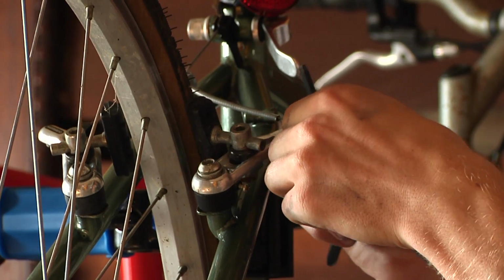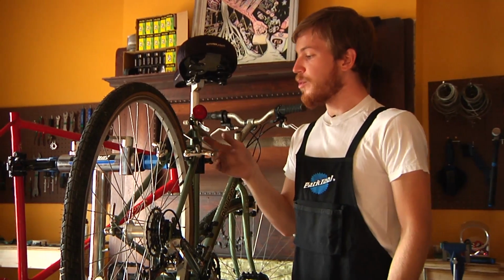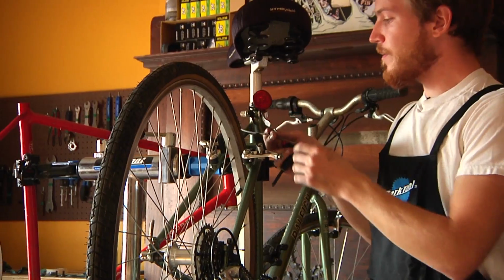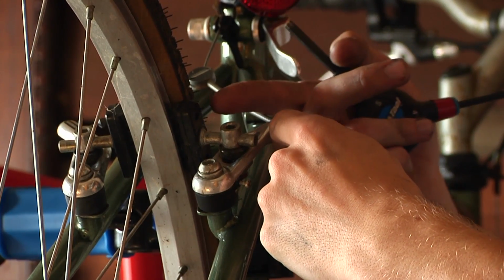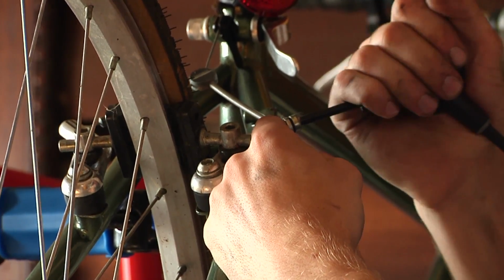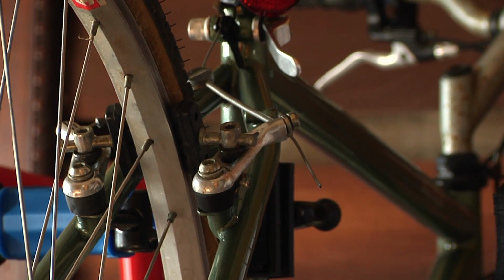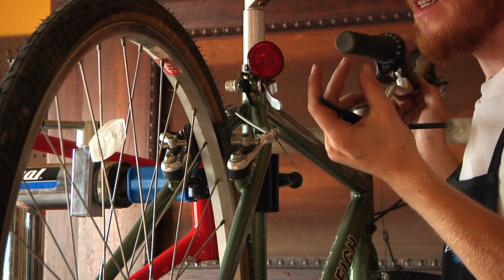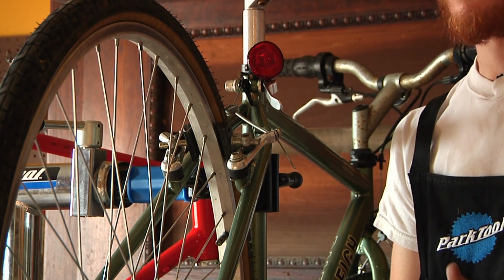Bicycle Maintenance : How to Set Up Cyclocross Bike Brakes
Setting up cyclocross bike brakes is easy with a little instruction. Learn to adjust cyclocross or cantilever brakes with step-by-step advice from the leading partner of a nonprofit bike co-op in this free video on bicycle brakes.

Bio: Jonathan Youngman is a leading partner and operator of Franklinton CycleWorks.
Filmmaker: Matthew Leahy

Series Description: Maintain and repair your own bicycle with step-by-step instructions. Master everything from bicycle selection to mechanical work in this free video series on bicycle maintenance.